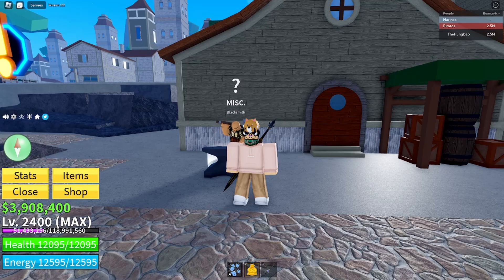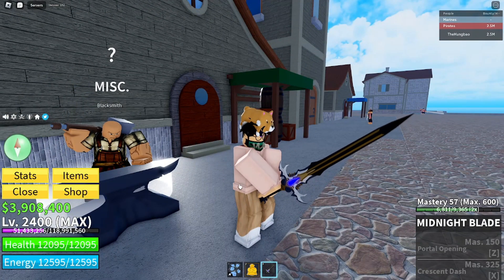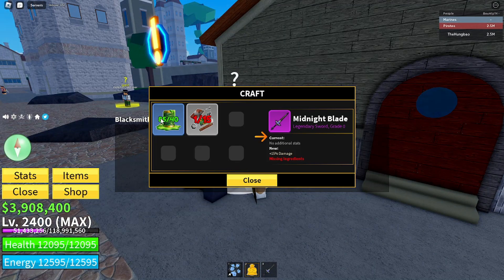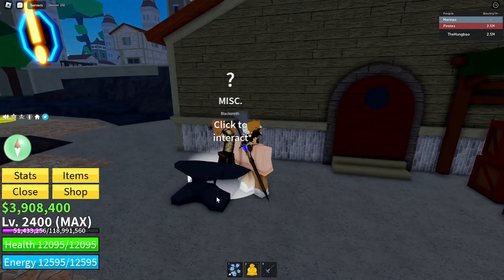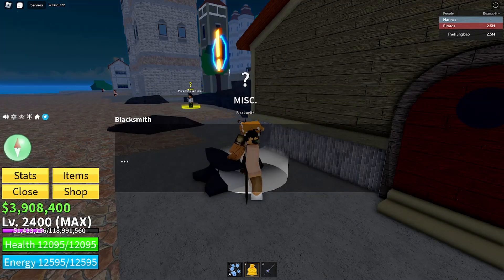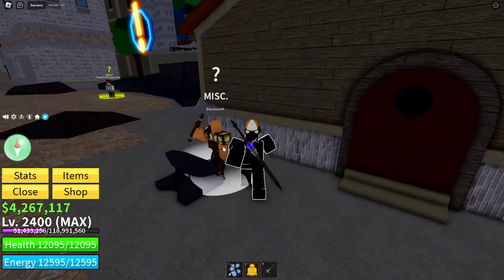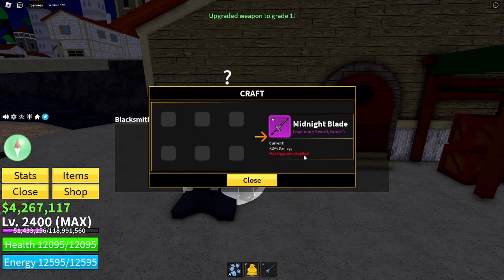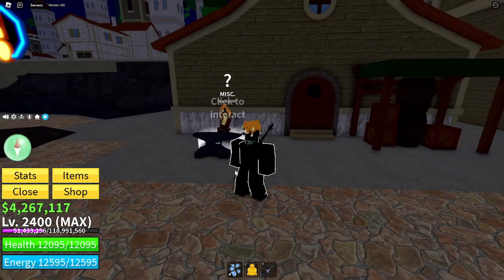[Blox Fruits] Upgrading Midnight Blade using Blacksmith